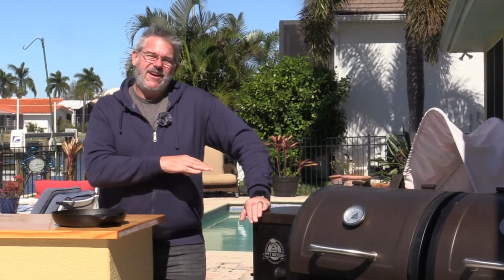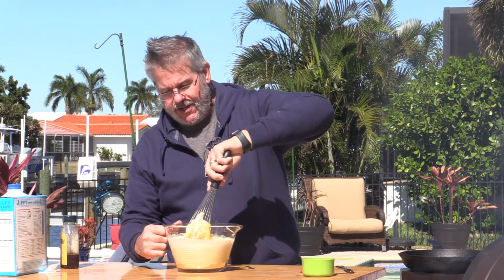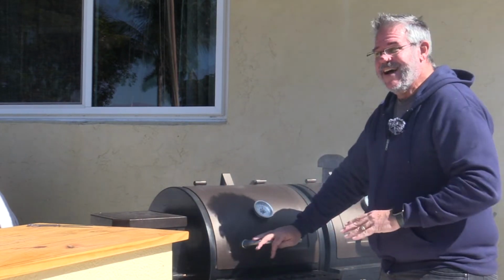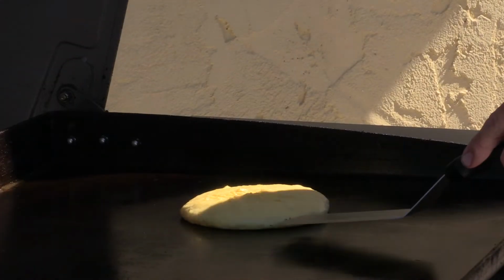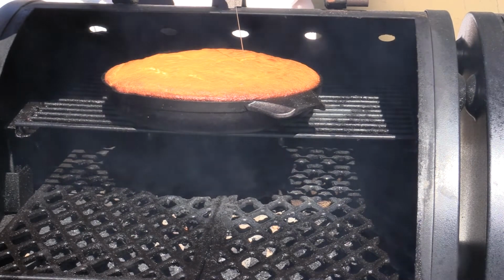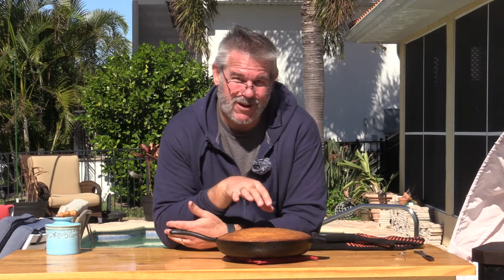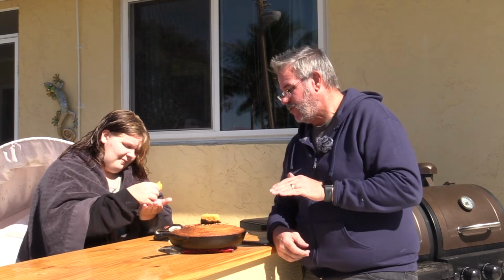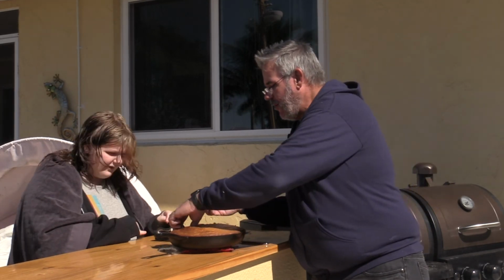Behind the Scenes of a cooking video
Did you ever wonder what it takes to adjust refine a recipe and test it before putting a video out on the topic?  Here is a behind-the-scenes version of what we go through prior to posting a video.  Normally, these steps are never shown, but we do this to see how something will work and adjust as needed.  THIS IS NOT A HOW-TO RECIPE as it is a great example of the trial and error that goes into adjusting a standard approach for a smoker.

Here is what we used in this video:
Pit Boss Pellet Smoker and Gas Grill Combo (Not the same model as ours but close)
Butter Bell
Heat Proof meat gloves

Making these videos and for our personal use, we have found some great resources that we wanted to share with you.  These products work well with the PitBoss Pro Series combo but can be used with other pellet grills.

100% Mesquite Pellets for good Texas Flavor
Charcol and Hickory Blend for charcoal grill flavor
Lodge Ceramic Cast Iron Dutch Oven

Or you can get it from their direct site (Sometimes cheaper with a coupon) at this

If you enjoy sailing and alternate living lifestyle videos, you may want to check some of our other videos.